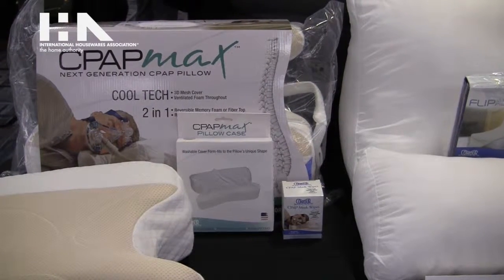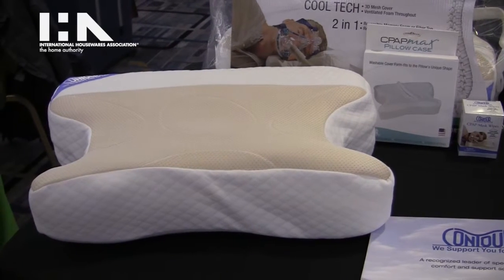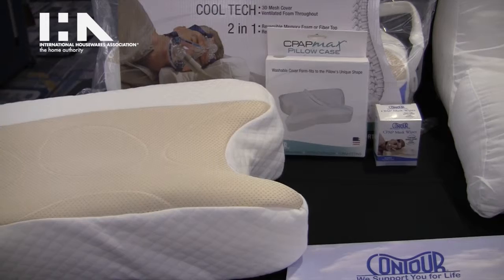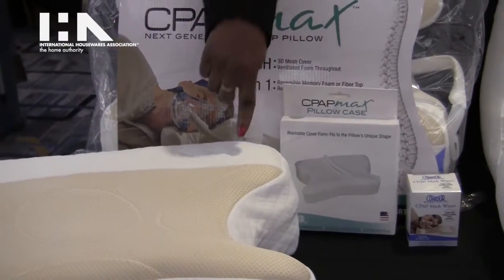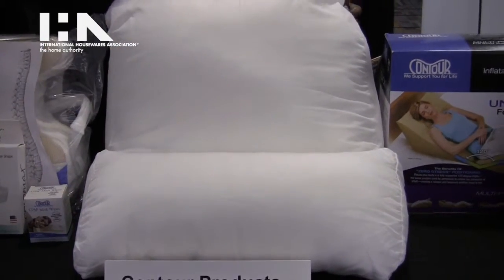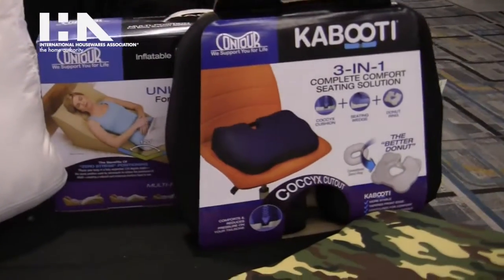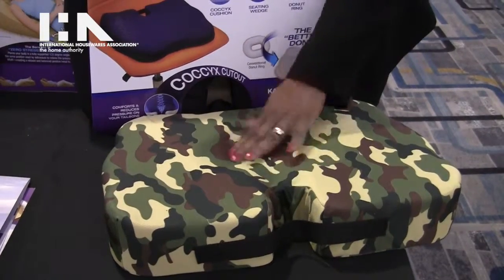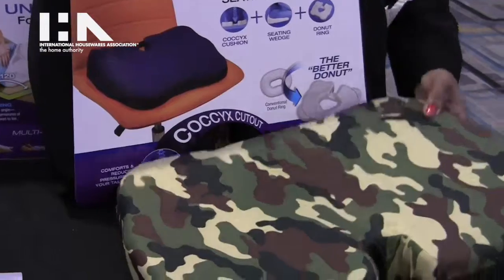Contour Products at IHA's Show Preview Press Event